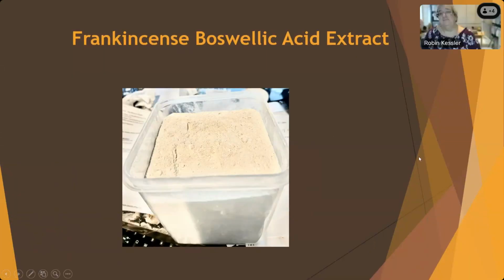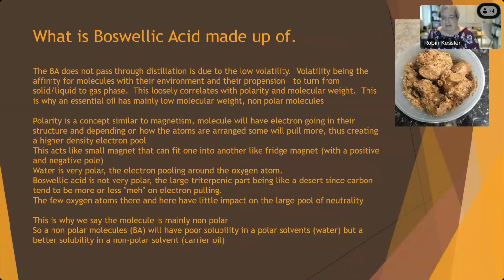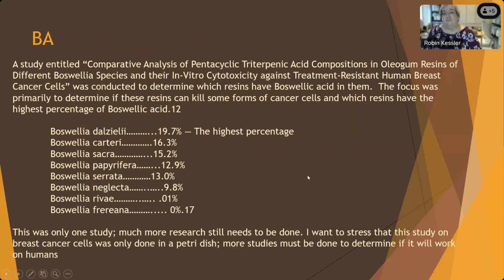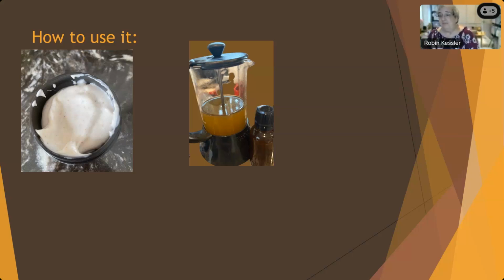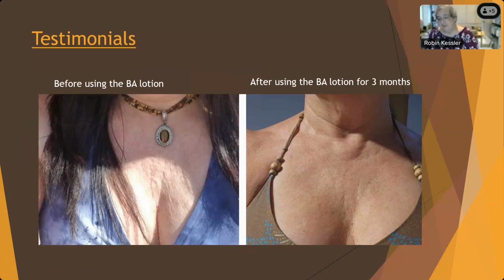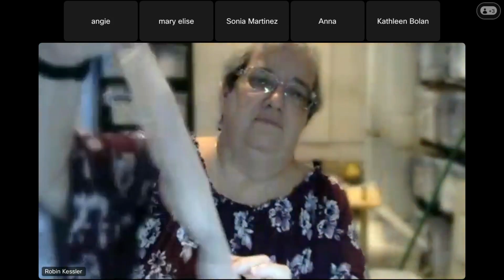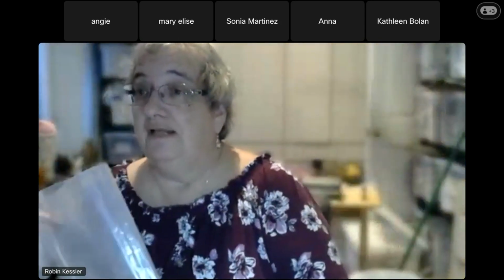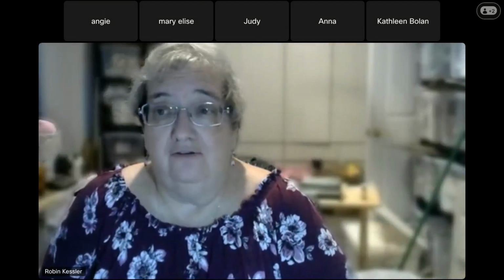Boswellic Acid Extract Powder Explained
This is a video explaining all about what Boswellic Acid Extract is all about.